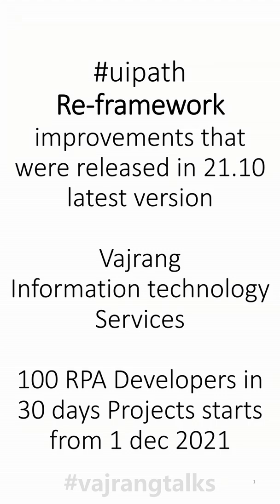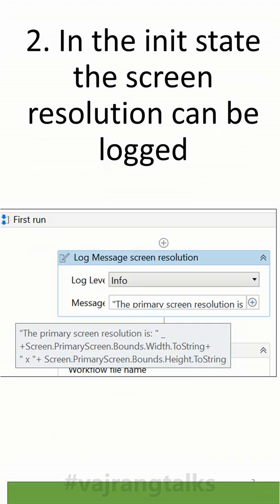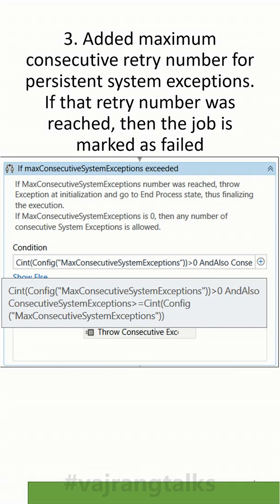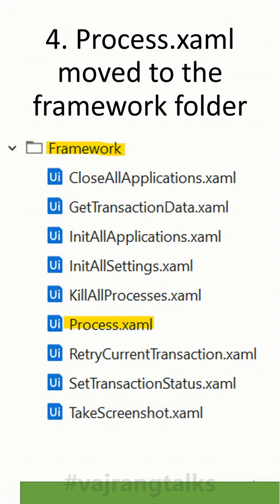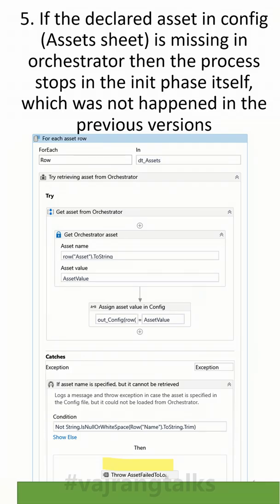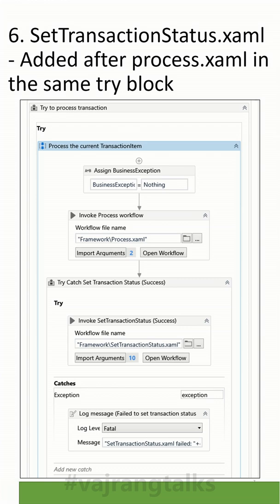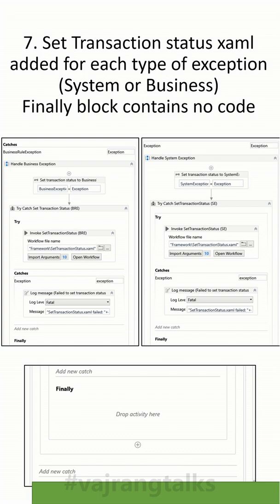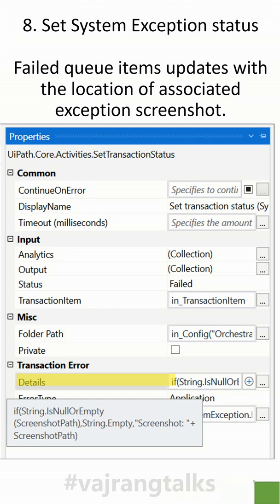UiPath ReFramework Changes in 2021.10 release UiPath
Live RPA projects for Dec 1 2021
vajrangtalks ReFramework Changes in 2021.10 release
uipath Reframework improvements that were released in 21.10 latest version

* Added Orchestrator Queue folder name in config and also an input argument in Main

* Process.xaml moved to the framework folder

* SetTransactionStatus.xaml
- was added after process.xaml in the same try block
- was also added for each type of exception (System or Business)
*** That means it is no longer in the finally block***

* Added maximum consecutive retry number for persistent system exceptions. If that retry number was reached then the job is marked as failed

* Failed queue items updates with the location of associated exception screenshot

* In the init state the screen resolution can be logged

* If the declared asset in config (Assets sheet) is missing in orchestrator then the process stops in the init phase itself, which was not happened in the previous versions

* Also added some test cases related to the workflows that uses new features of Test Suite